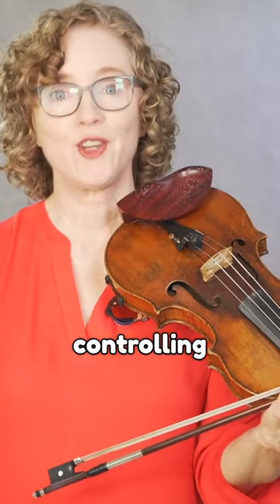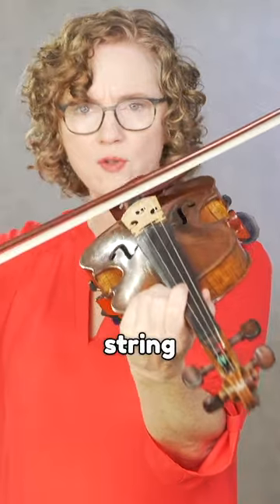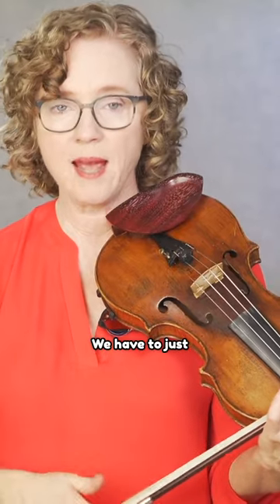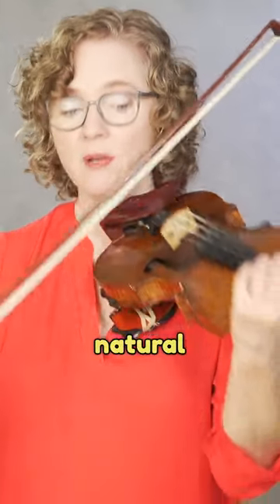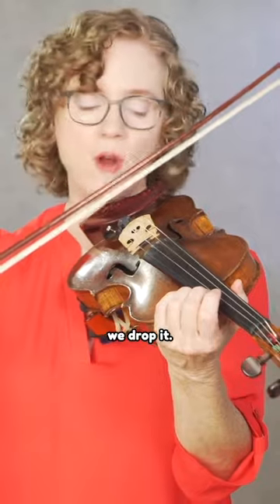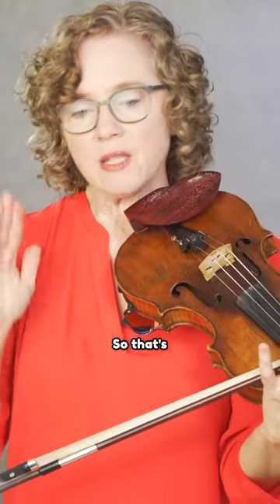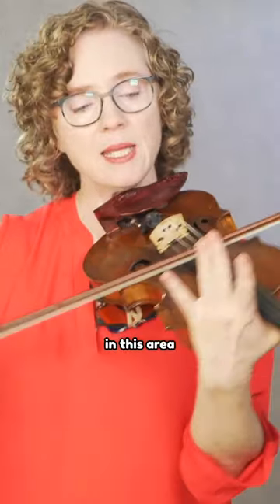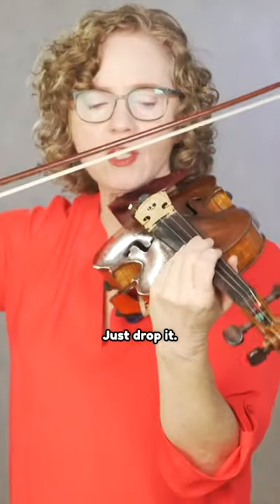How to: Ricochet Violin Bowing Technique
Ricochet is a playful technique that adds flair to violin playing. To achieve a captivating Ricochet, harness the inherent bounce of the bow by allowing it to rebound naturally off the strings. The secret lies in cultivating relaxed fingers, acting as shock absorbers to seamlessly control the bow's bounce. Begin by positioning the bow at a comfortable distance from the strings and gently release it, allowing the bow to create a rhythmic bounce. The key is to maintain a relax bow hold. This short tutorial is your gateway to learning Ricochet. the place to be for passionate violin learners seeking expert guidance. Check out our comprehensive resources for an enriched violin learning experience.